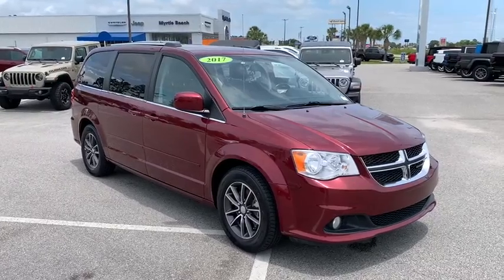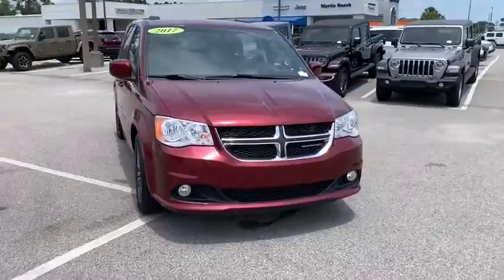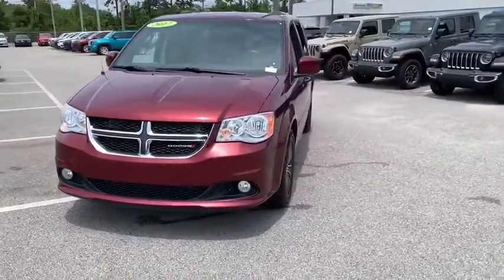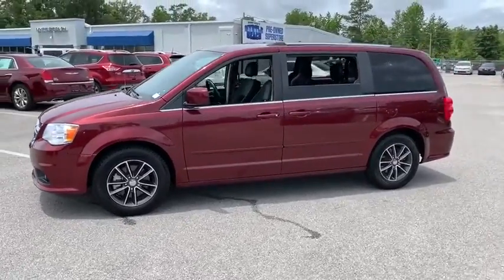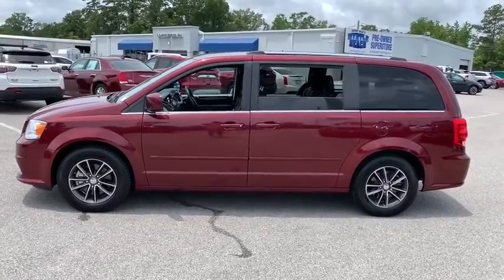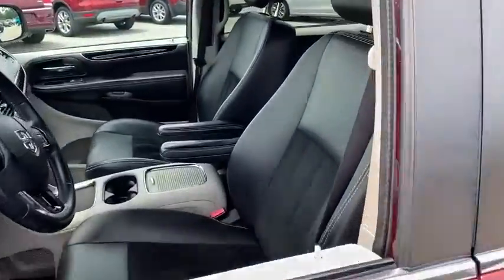2017 Dodge Grand_Caravan North Myrtle Beach, Georgetown, Conway, Myrtle Beach, SC, Shallotte, NC P50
Used 2017 Dodge Grand_Caravan available in Myrtle Beach, South Carolina at Myrtle Beach Chrysler Jeep. Servicing the North Myrtle Beach, Georgetown, Conway, SC, Shallotte, NC area.

Myrtle Beach Chrysler Jeep
785 Jason Boulevard

2017 Dodge Grand Caravan SXT PASSED 125 MULTI POINT INSPECTION BLUETOOTH HANDS-FREE CALLING! 3RD ROW SEATING! V6 - UNBELIEVABLE PICK-UP!!. Clean CARFAX.brbrPriced below KBB Fair Purchase Price!brbrMyrtle Beach Chrysler Jeep will take the time to get to know what you want and work with you to ensure thats exactly what you have when you leave. That holds just as true for used car customers as it does for new Chrysler or Jeep customers. We will do everything in our power to provide the best loan or lease that works for you and your wallet. In addition to helping drivers find the perfect vehicle Myrtle Beach Chrysler Jeep also has a state-of-the-art auto repair shop where our highly skilled team of technicians perform routine maintenance as well as other services such as auto-glass repairs transmission repairs and wheel repairs. Were conveniently located at 785 Jason Boulevard Myrtle Beach SC 29577.